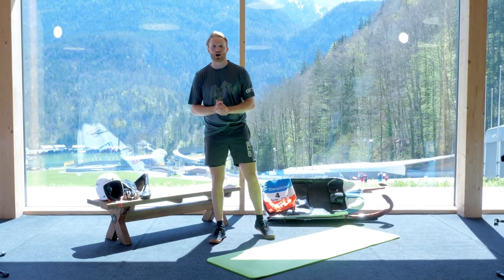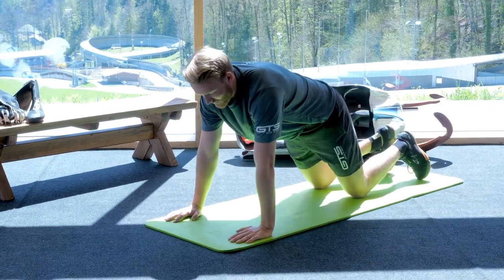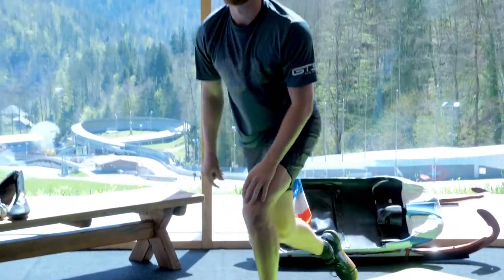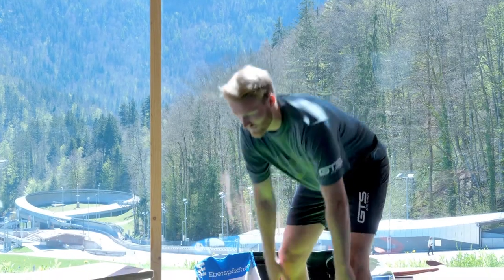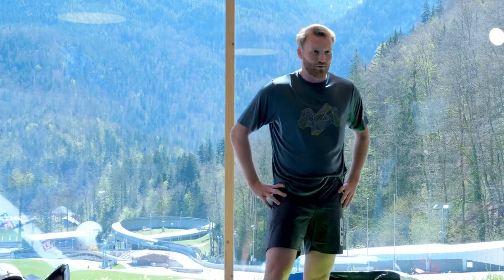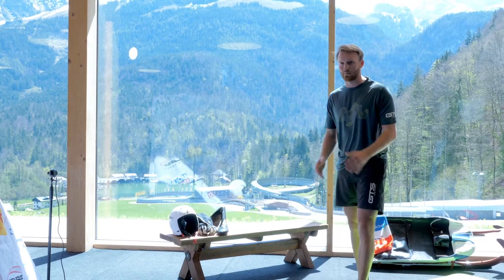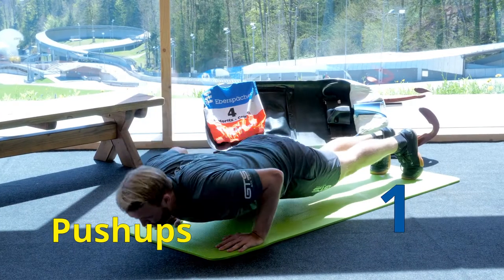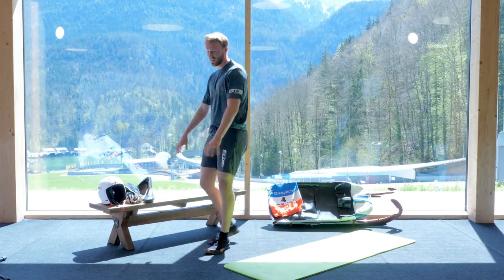Upper Body Workout with athlete Rupert Staudinger, Team GB Luge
Do an intense upper body Luge Workout with Rupert Staudinger from Team GB. Train with Rupert in an intense luge specific upper body workout. Stay fit and join.